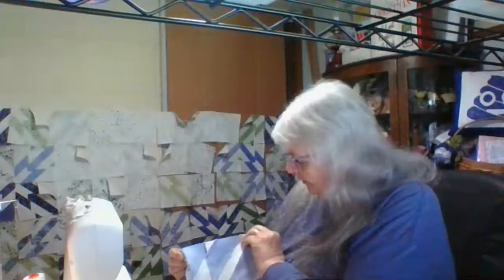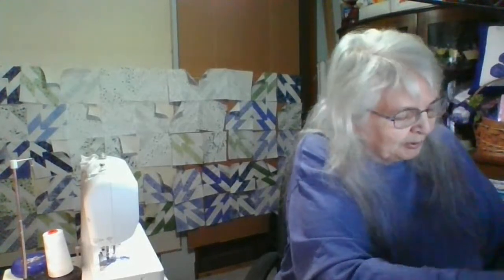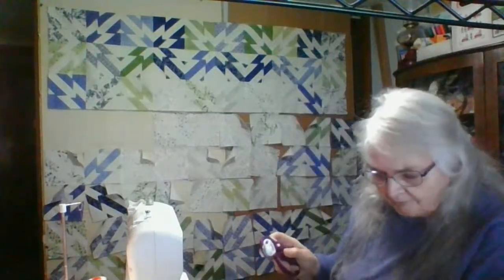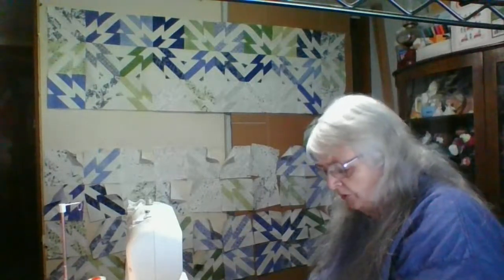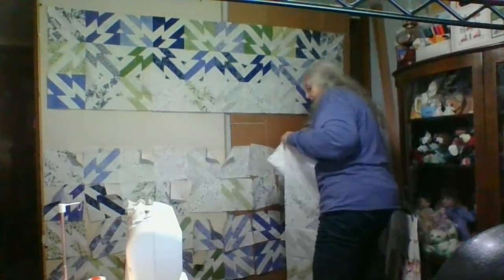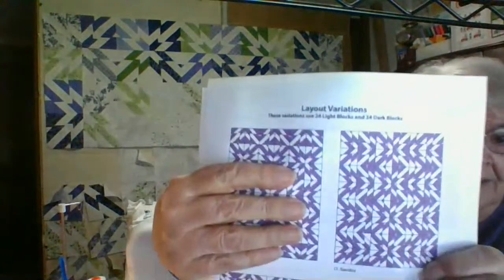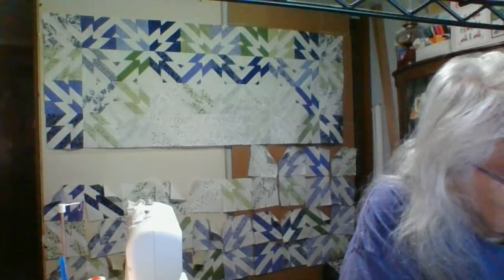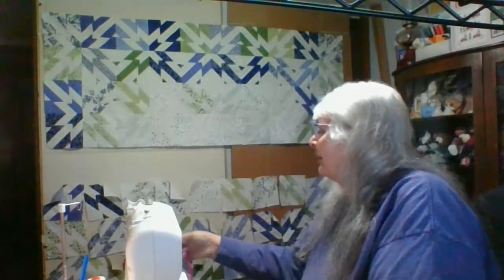Let's sew together.... Stellar Magic!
Stellar Magic sewing together  the blocks!